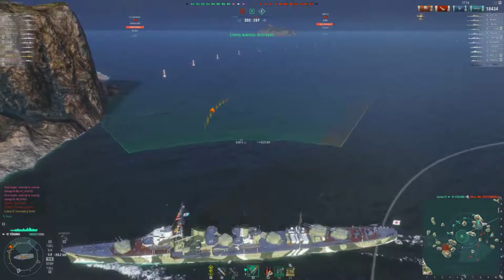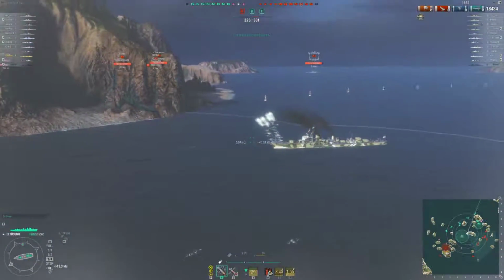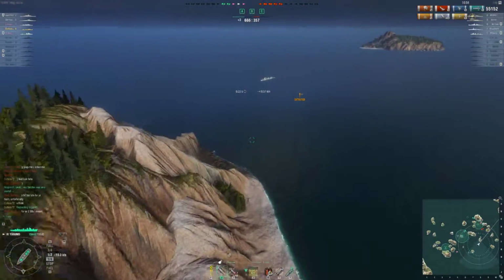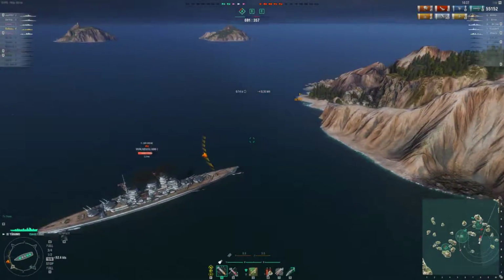World of Warships - Yugumo F3 Torps, 6 KILLS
Shards map and playing Tier IX Yugumo again. Really good game for me but not all my kills were mine alone, just got some lucky low hp kill shots.

Please check out this intro for the Yugumo